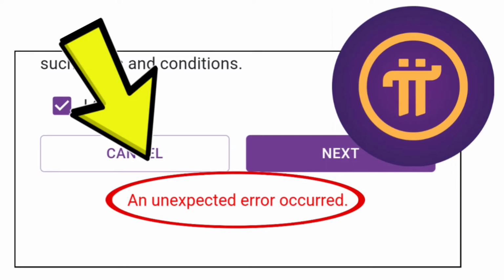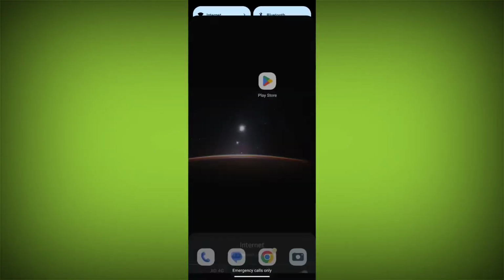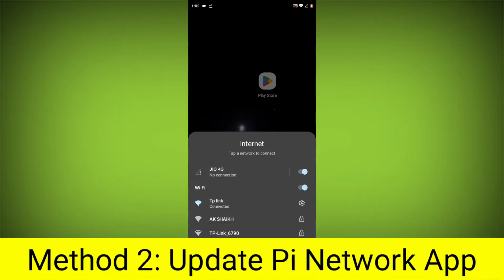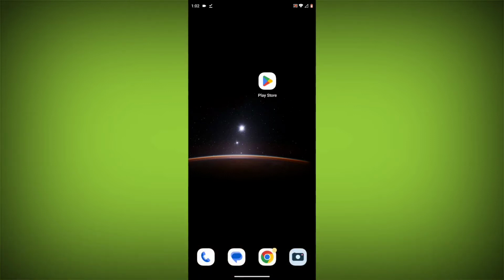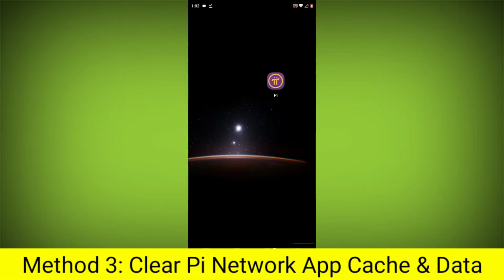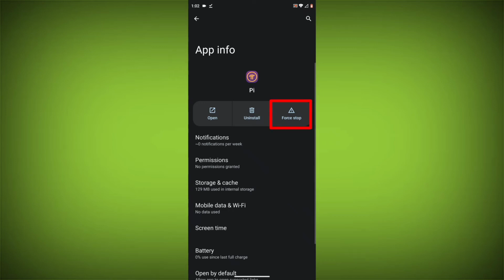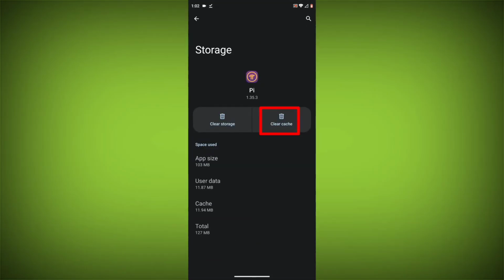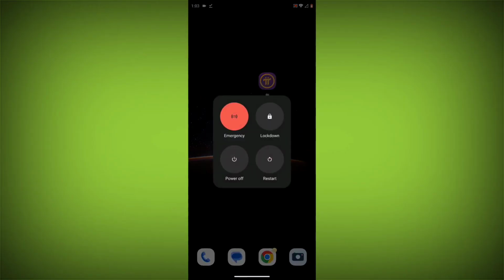How To Fix Pi Network App An unexpected error occurred. Problem Solved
Talk soon,
Abid Akay